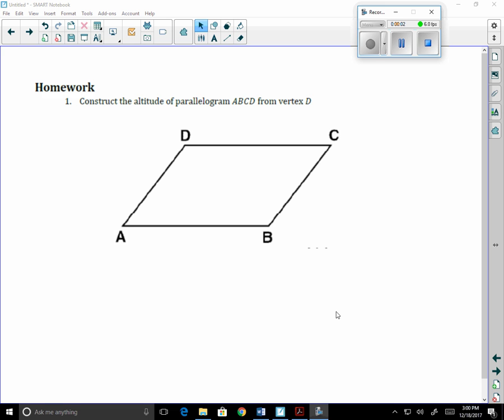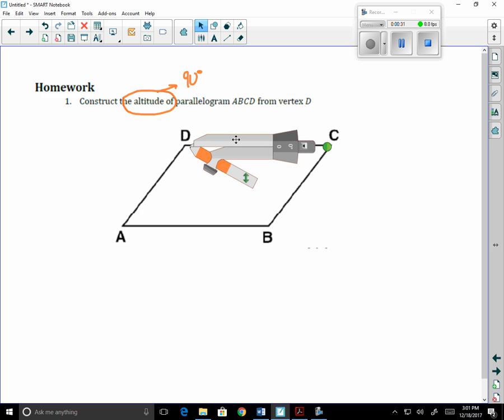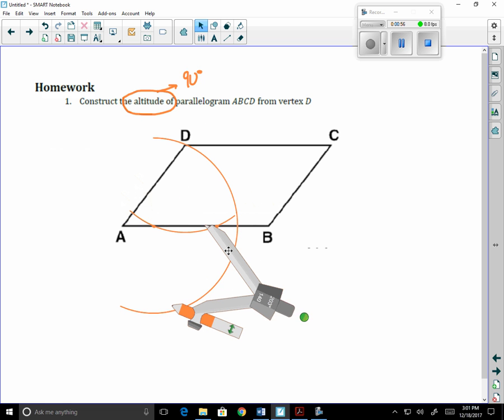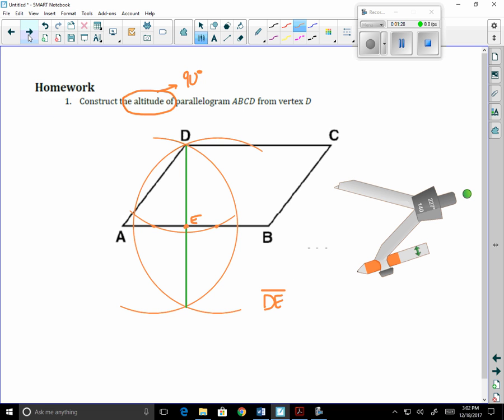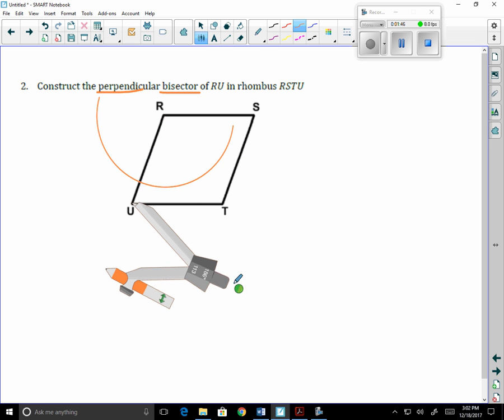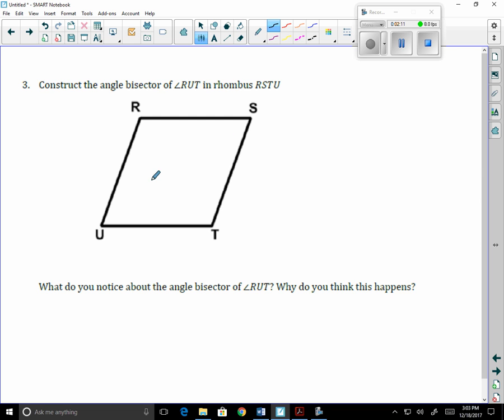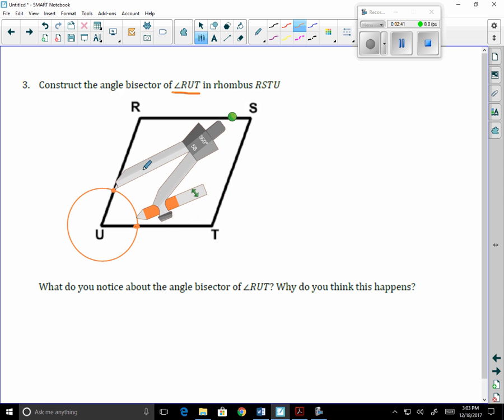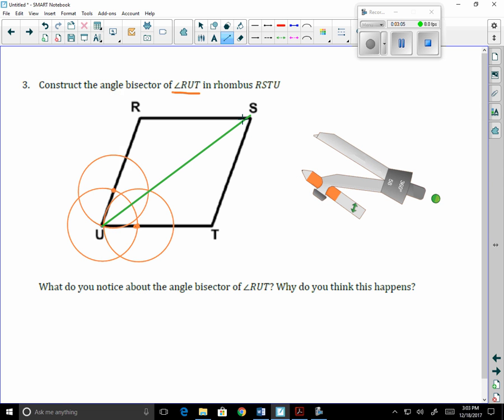Geometry Unit #4 - Lesson #7